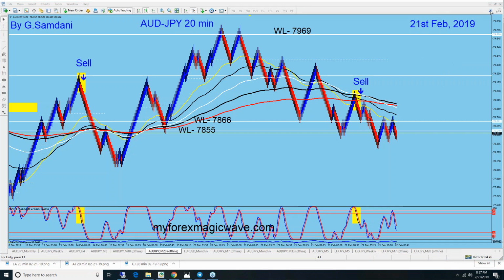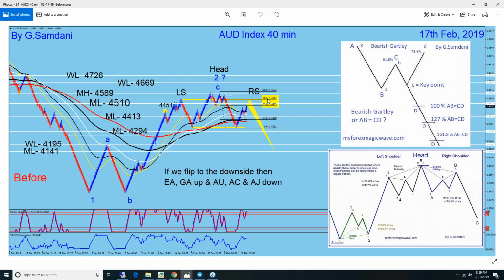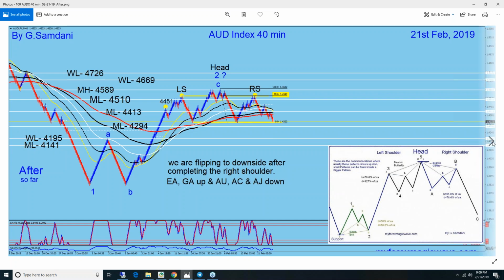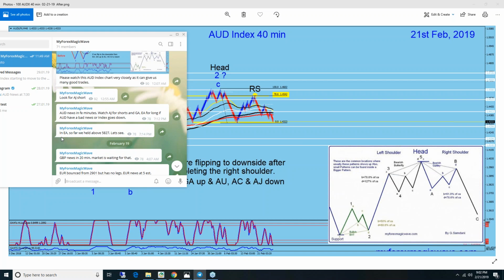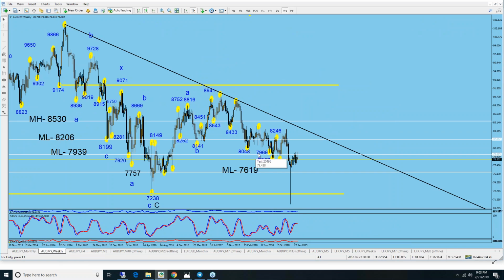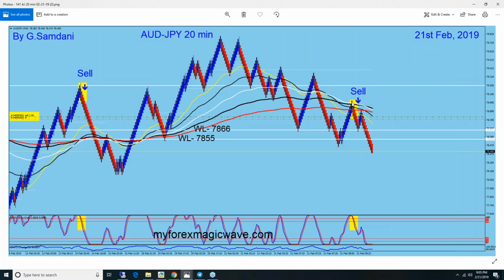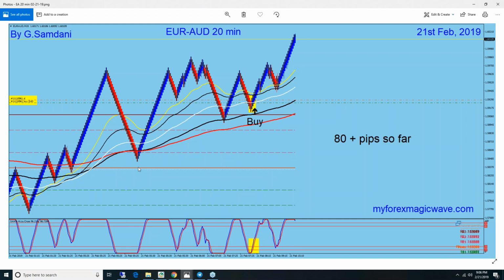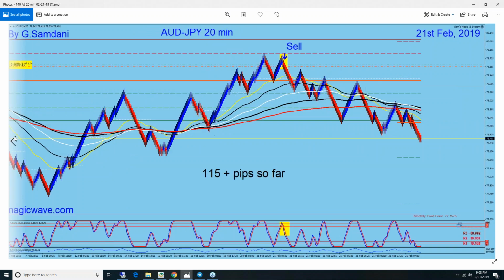AUD-JPY & EUR-AUD Trades Based On AUD Index. 02-21-19.